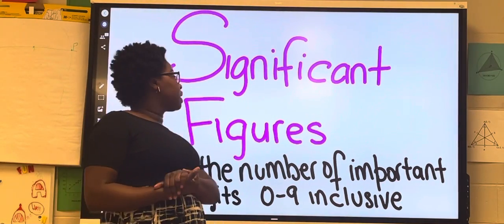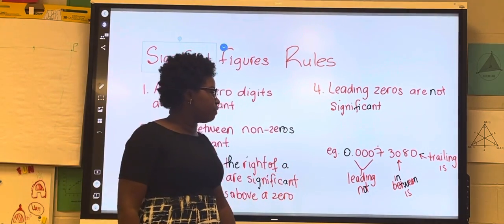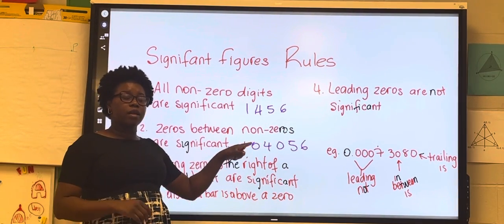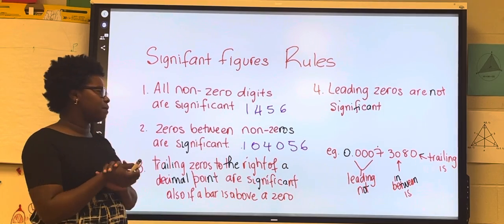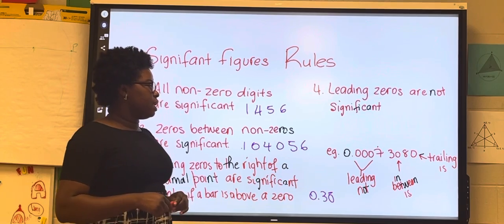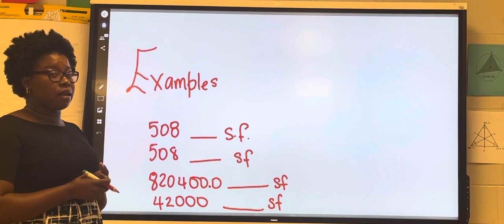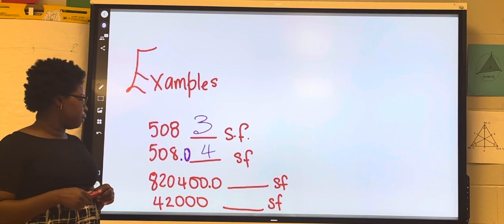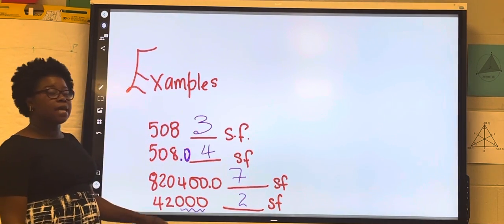Significant Figures 101